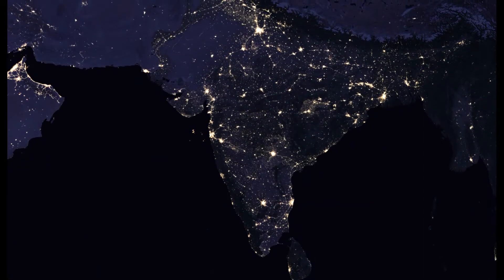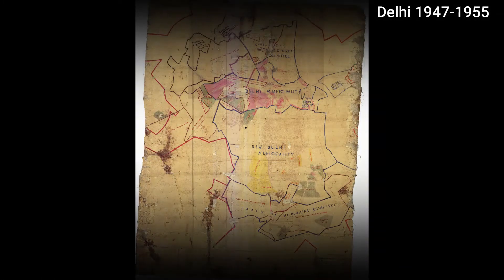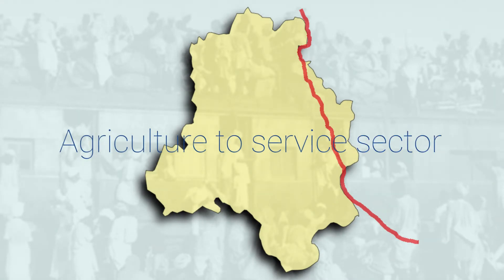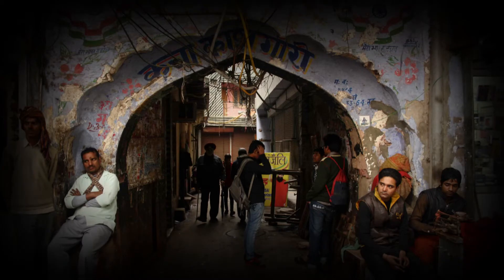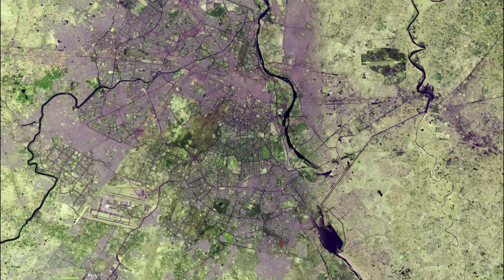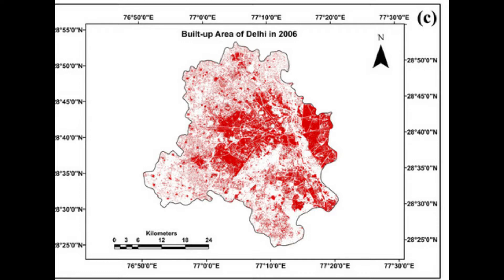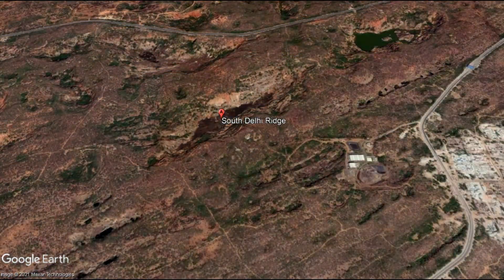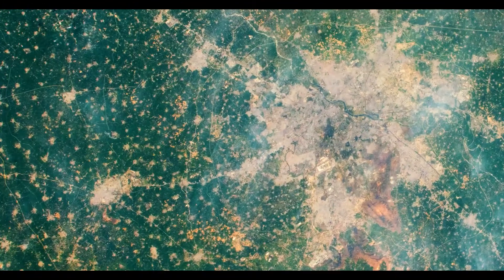A continuously sprawling city- Delhi |Urbanization in India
Evolution of Delhi |Urbanization in India|Delhi ncr
The capital of India, New Delhi, has been experiencing one of the fastest urban expansions in the world. Vast areas of grasslands are being turned into streets, buildings, and parking lots, attracting an unprecedented amount of new residents.
The geographic size of Delhi has almost doubled from 1991 to 2011. By 2028, New Delhi is expected to surpass Tokyo as the most populous city in the world.
0:50 - How Delhi became so populated?
2:06- Dense areas in Delhi (Shahdara, Old Delhi)
3:00- New Delhi
3:30- Urban growth patterns in Delhi over time
5:03- Delhi ridge changes
5:23-Conurbation of Delhi view

Source-
(Nasa Earth observatory)